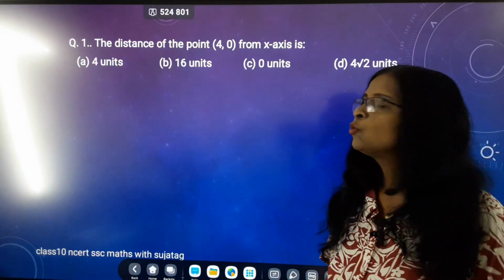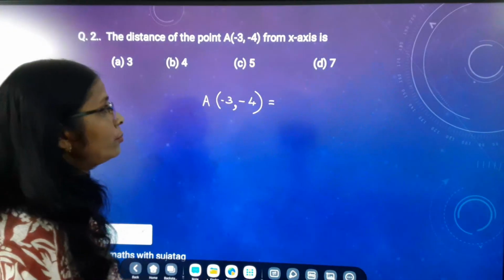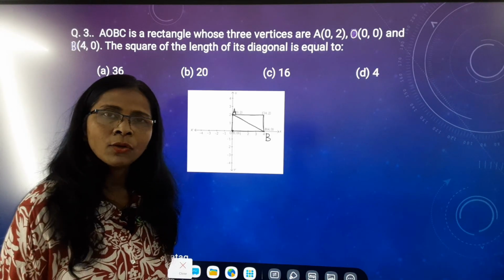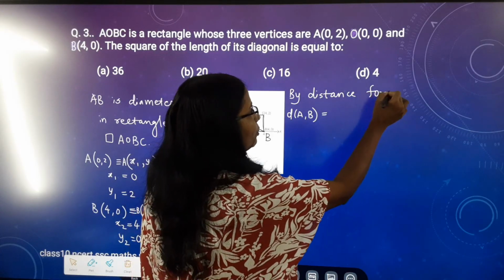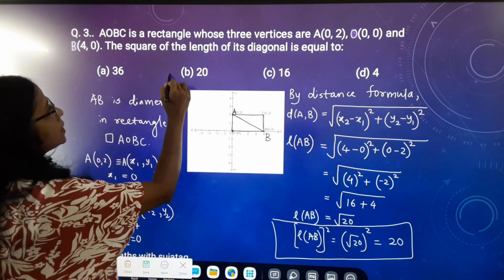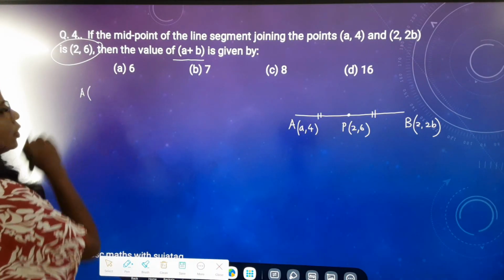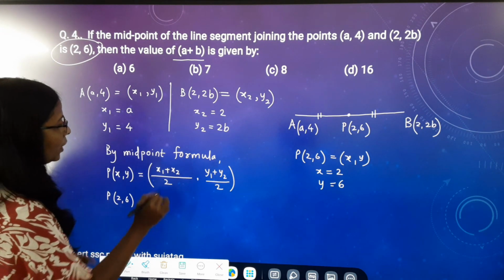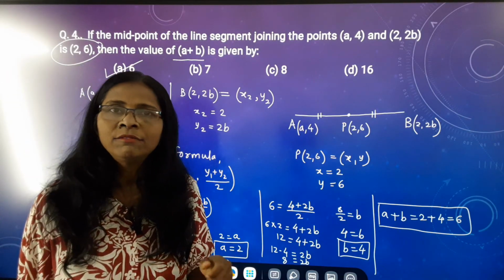|easiest to easiest method| pyq2025 |Co-ordinateGeometry| find length of diagonal of square | part1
easiest to easiest method pyq2025 Co-ordinate Geometry class10 maths ncert cbse

pyq2025co-ordinategeometry
co-ordinategeometry